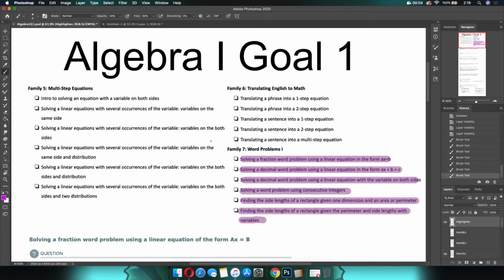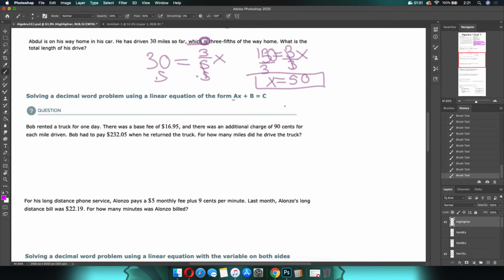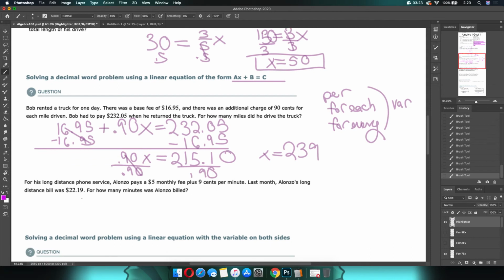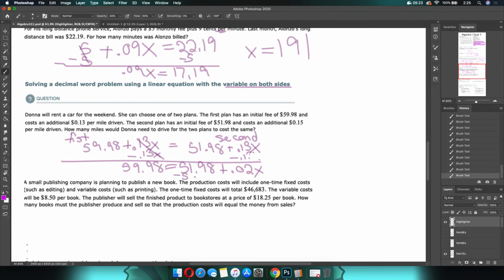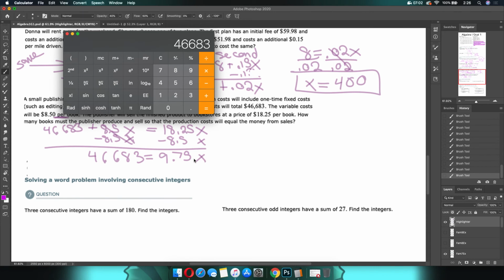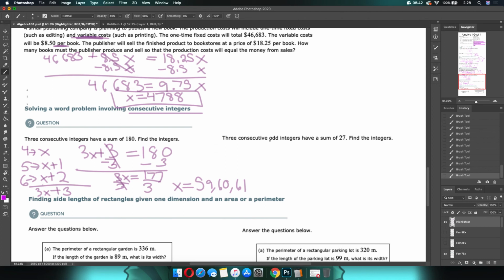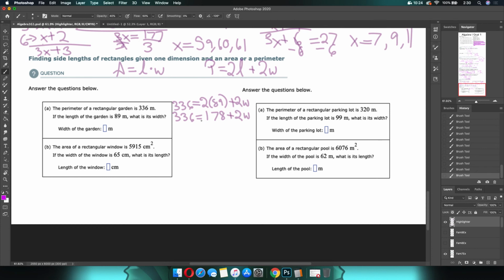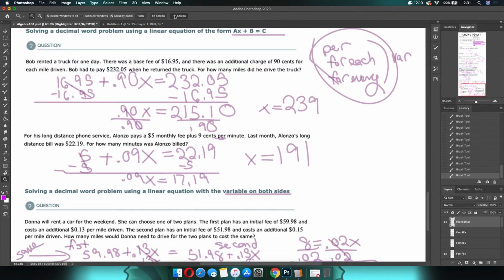Alg1 G1 Word Problems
Topics covered:

Solving a fraction word problem using a linear equation in the form ax=b
Solving a decimal word problem using a linear equation in the form ax + b = c
Solving a decimal word problem using a linear equation with the variable on both sides
Solving a word problem using consecutive integers
Finding the side lengths of a rectangle given one dimension and an area or perimeter
Finding the side lengths of a rectangle given the perimeter and side lengths with variables